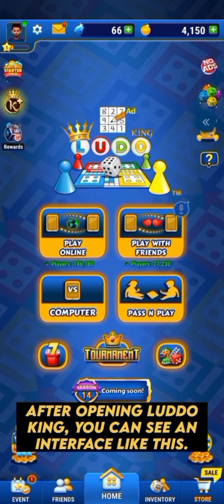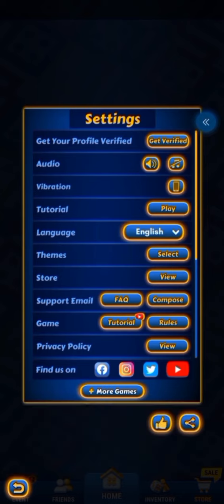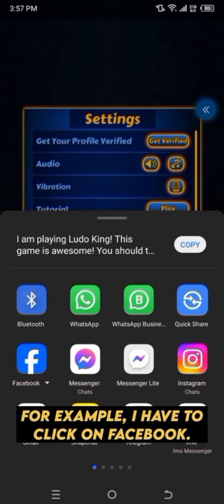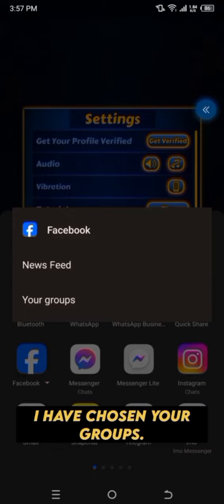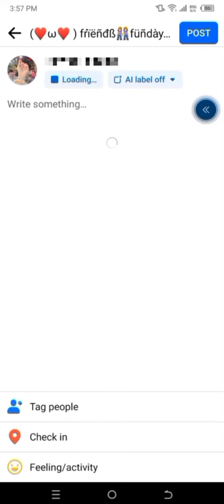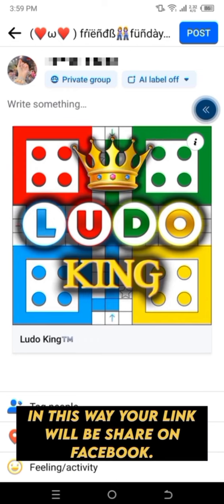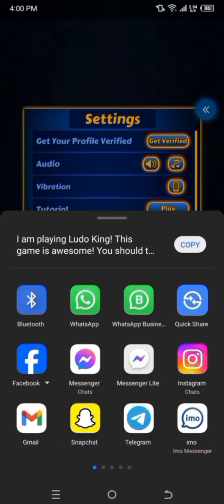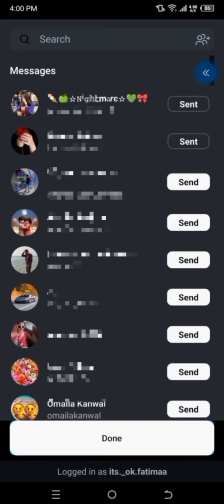How to Share Link in Ludo King